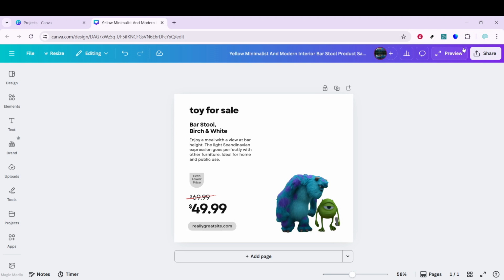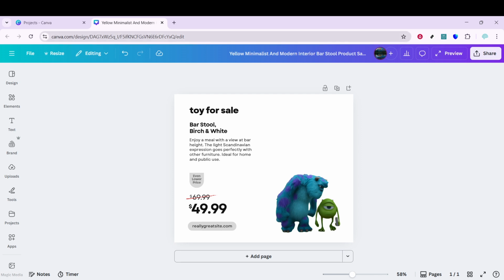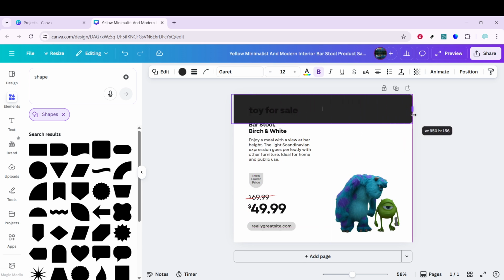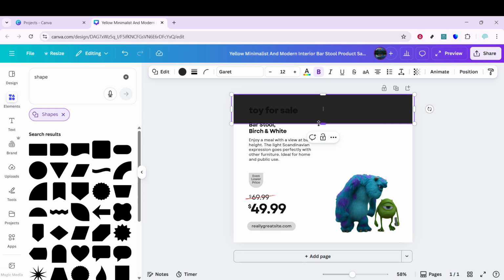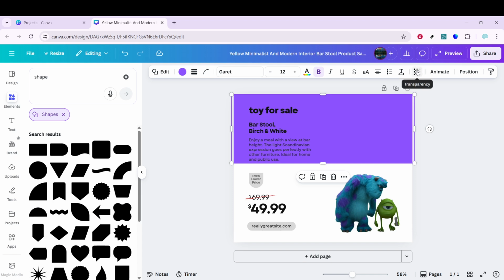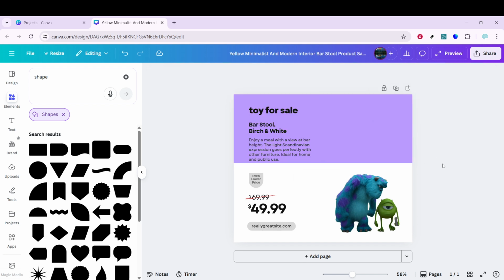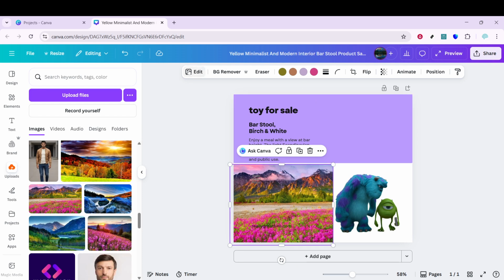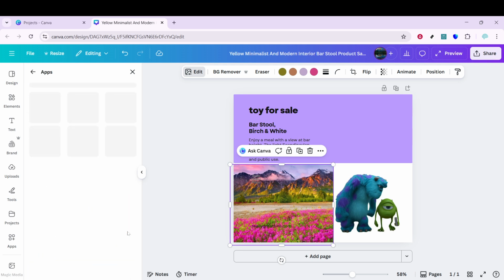How To Color Overlay In Canva Easy Color Filter Effects With Shapes & Duotone (Tested)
In this video, we discuss the best canva color overlay techniques and how to apply a color filter canva for unique visuals. Master the canva duotone effect and canva photo editing to create professional aesthetic canva edits.

00:00 Intro
00:06 What is a Color Overlay?
00:16 Open Your Canva Design
00:33 Add a Shape for the Overlay
01:01 Choose the Overlay Color
01:16 Adjust Transparency
01:42 Optional: Add a Duotone Effect to the Image
02:10 Review and Final Tweaks
02:24 Conclusion